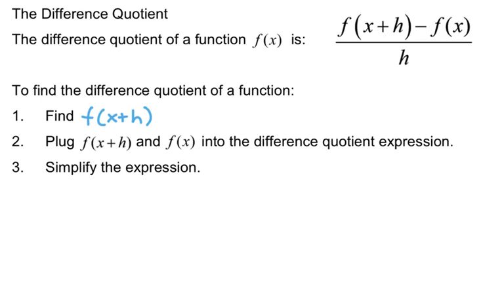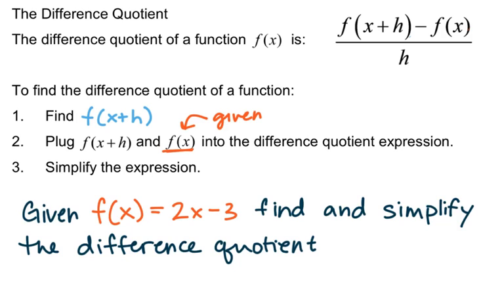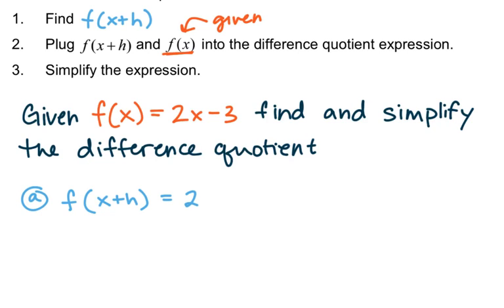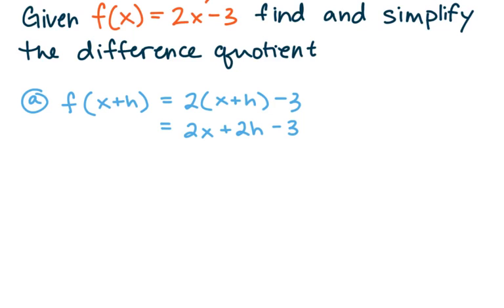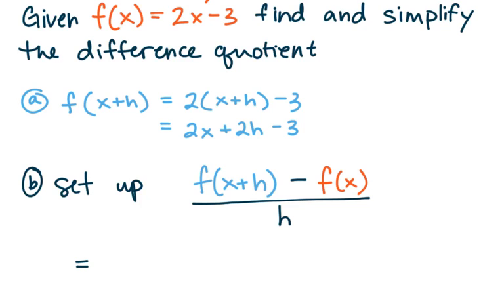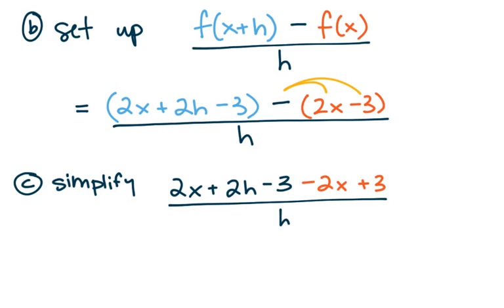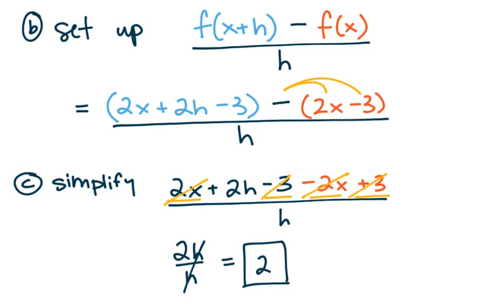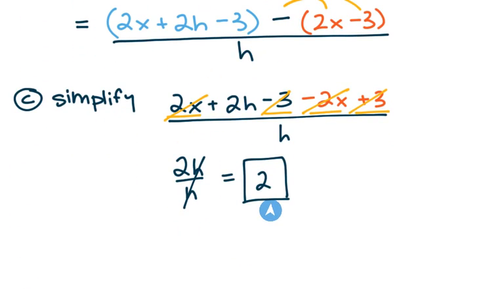171 - Unit 1 - 2.2b Introduction To The Difference Quotient, Linear Difference Quotient Example